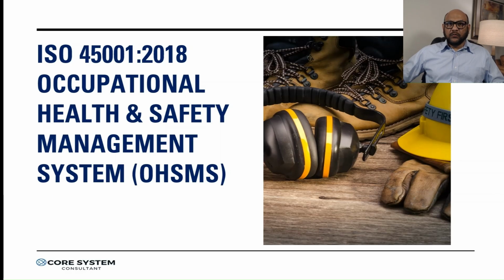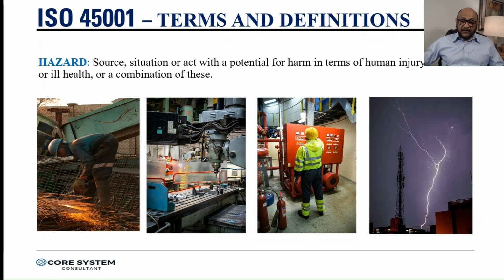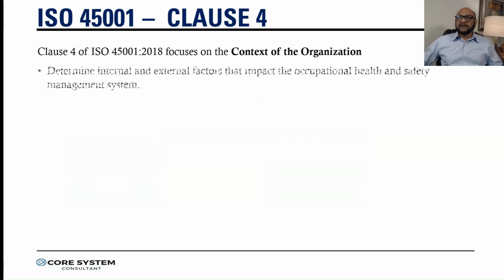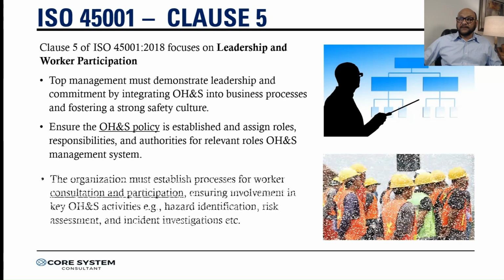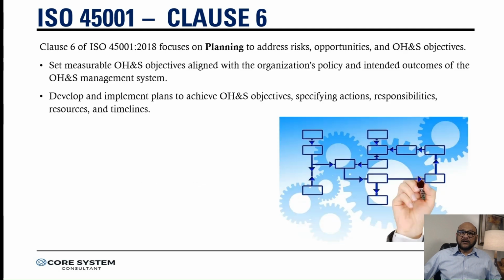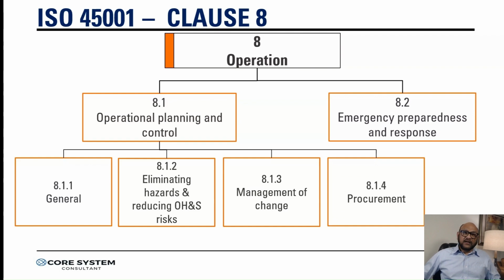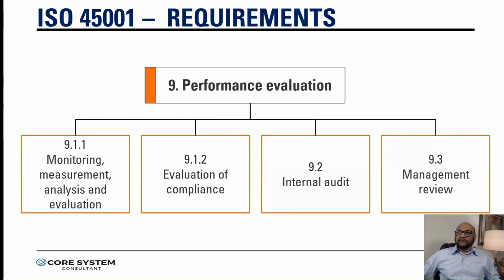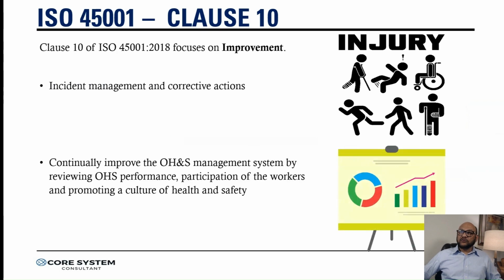ISO 45001 OHSMS in few minutes | Core System Consultant | Syed Arshad Hashmi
This video provides a brief yet insightful overview of ISO 45001, the international standard for Occupational Health and Safety Management Systems (OHSMS). Learn how this framework helps organizations create safer workplaces, reduce risks, and improve overall safety performance. Whether you're a professional, a student, or just curious about workplace safety, this video is the perfect starting point.